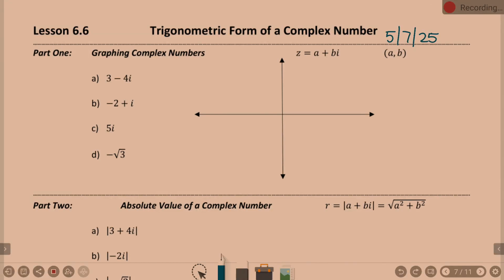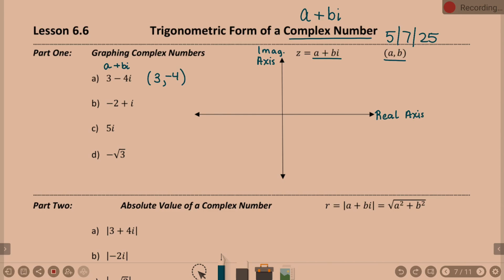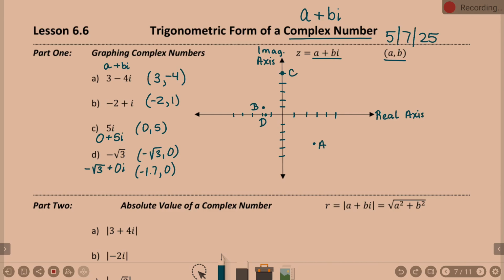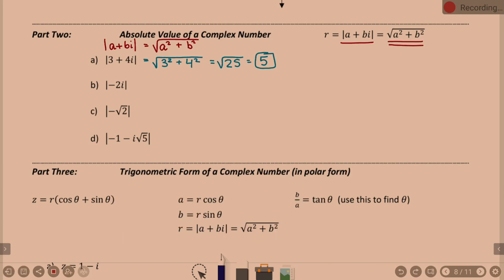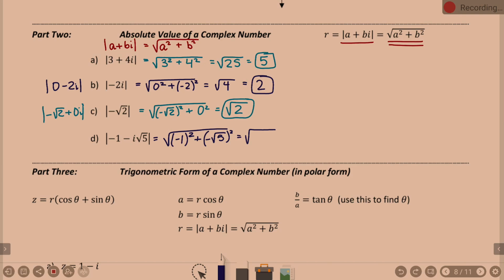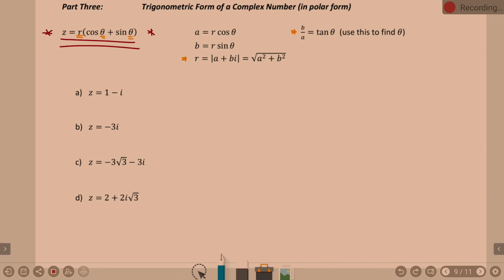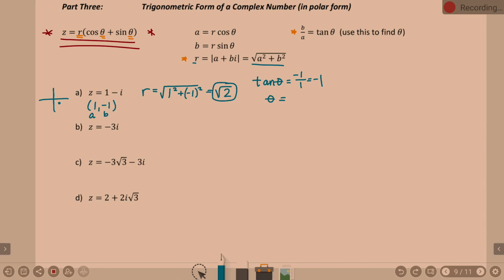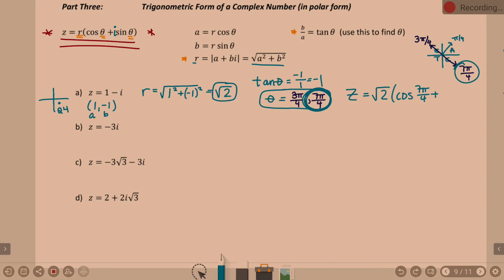PC Lesson 6 6 Day 1